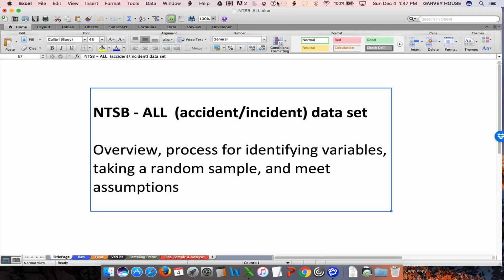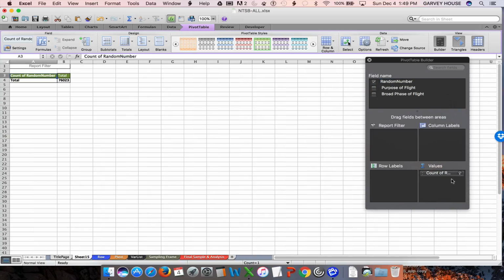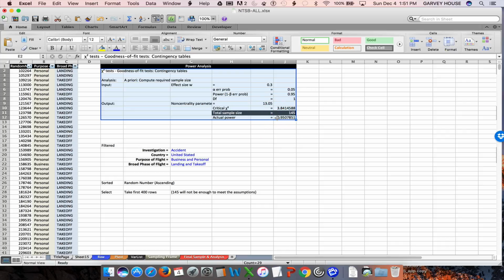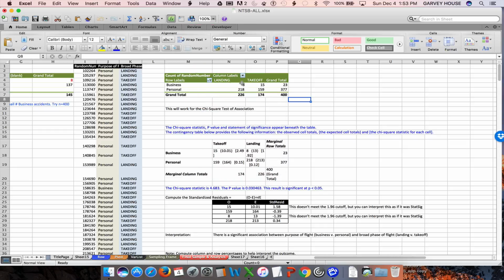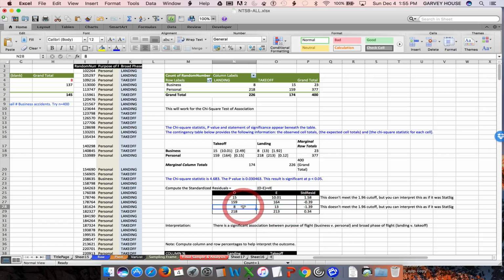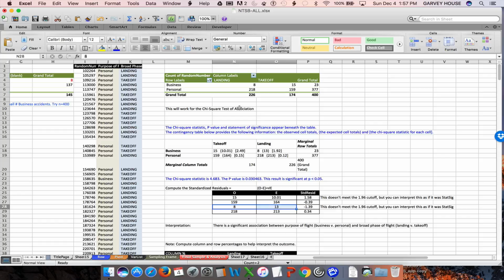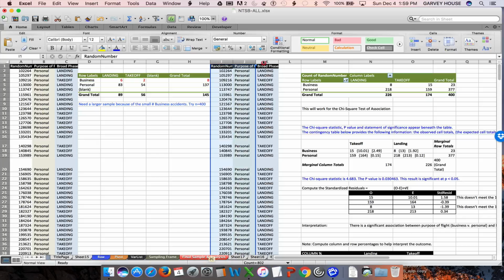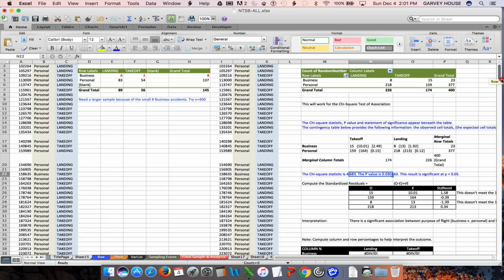NTSB - All dataset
Taking a random sample from the NTSB dataset; Interpreting Chi-Square test of association.